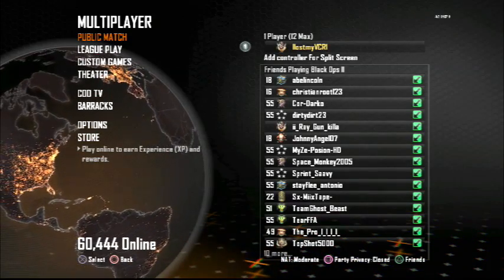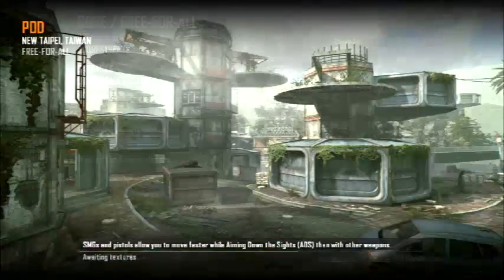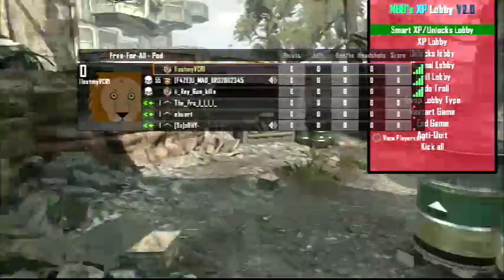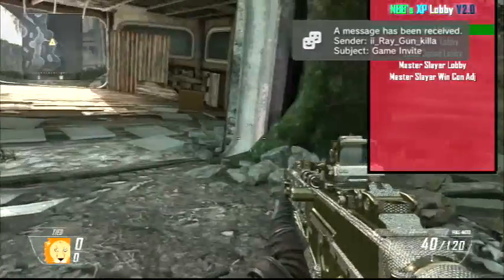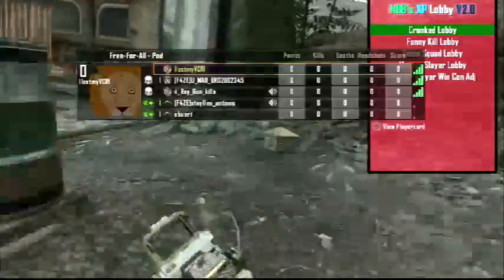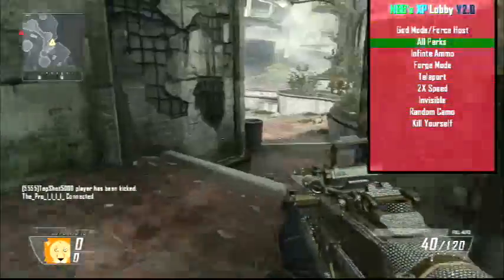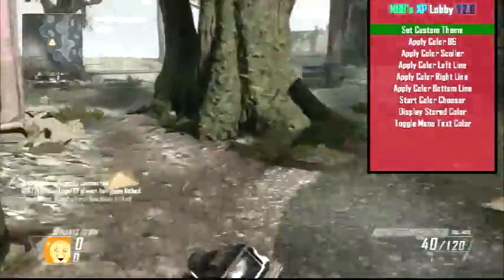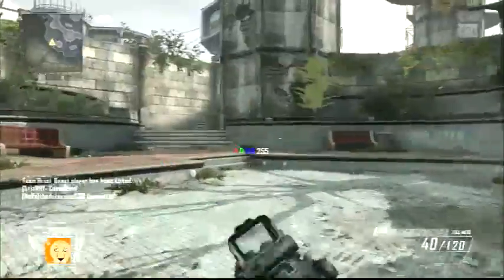NBB's XP Lobby GSC Mod V2.0 [BO2 GSC + Download + Source]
Download Link to V3.0.1 [Updated]
You need a modified console or PC to host this. This version has the source and compiled versions. You need GSC Studio to inject source. other injectors can used to inject compiled.